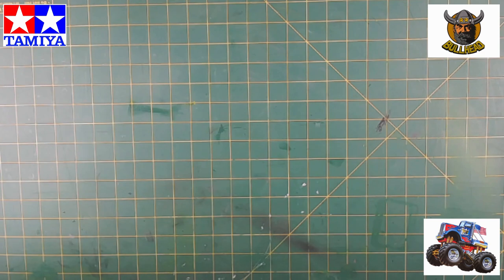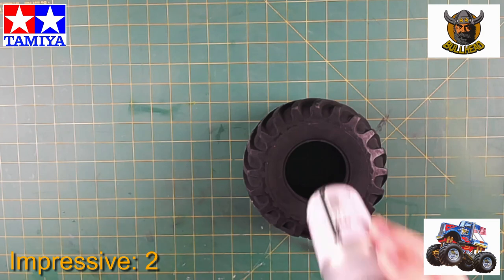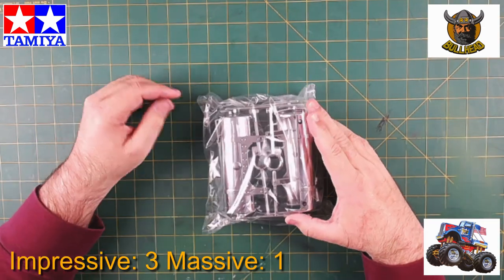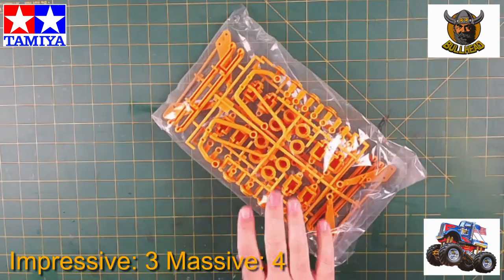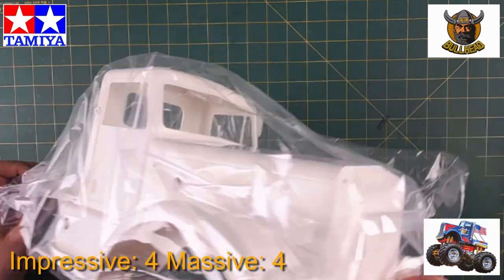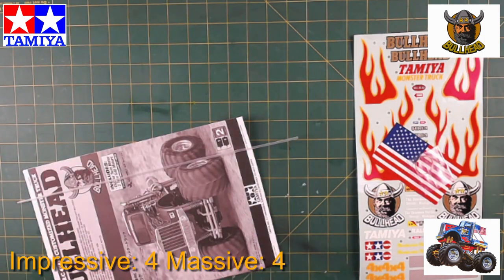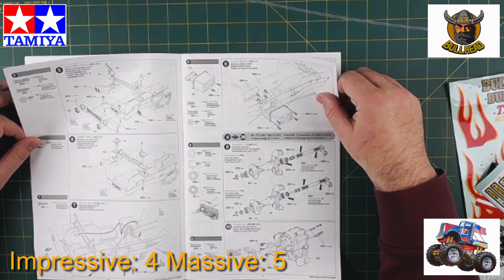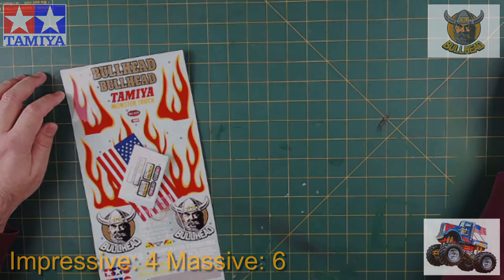Tamiya Bullhead Unboxing (another one)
Unboxing the massive Tamiya Bullhead monster truck.